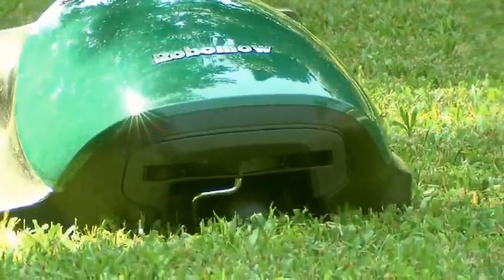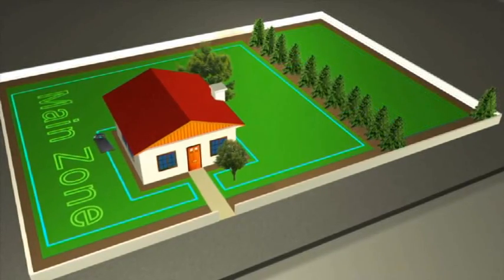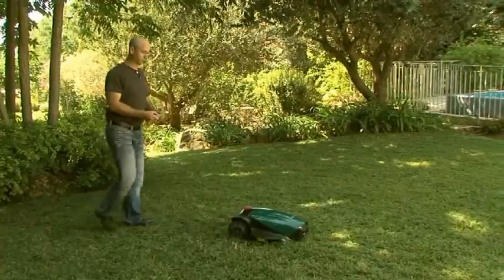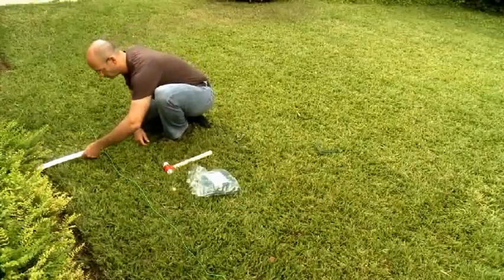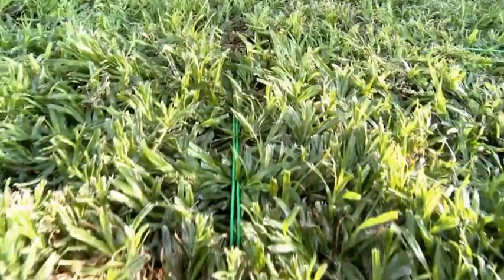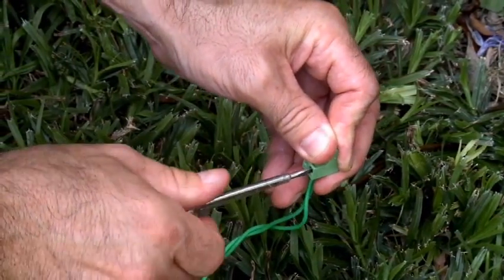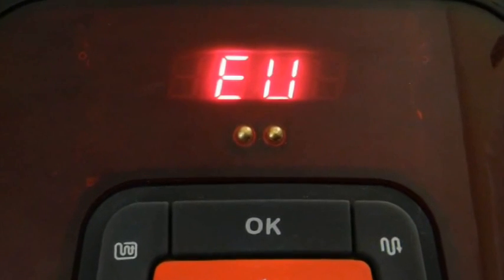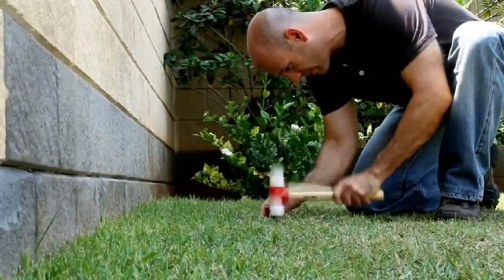Установка робота газонокосилки Robomow RC302 RC304 RC306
Купить робота газонокосилку Robomow RC302 RC304 RC306

Robomow RC306 использует два режима кошения -- вдоль краев, когда он проходит по краю провода ограничителя и скашивает край газона. Для правильной установки провода ограничителя в комплекте поставляется специальная линейка Roboruler. Она поможет выбрать правильное расстояние от провода до стены вашего участка. Во втором режиме Robomow RC306 работает внутри зоны кошения по зигзагу, методично закрашивая всю площадь газона. Провод ограничитель и колышки поставляются в нужном количестве в комплекте с устройством. Если вам не хватит провода. Можно всегда скрутить дополнительно любой медный одножильный. Провод ограничивает зону кошения. Ограждает клумбы, он должен быть неразрывным.

Робот имеет функцию блокировки запуска по пин-коду. Дети не смогут запустить устройство, пока не введут пин-код. Более того, вы можете сами запускать и управлять роботом с помощью встроенного Bluetooth адаптера в Robomow RC306 и вашего мобильного телефона. Для этого нужно только скачать приложение из сети.